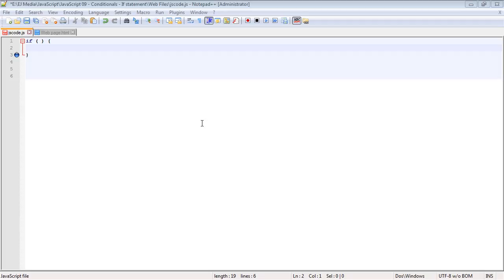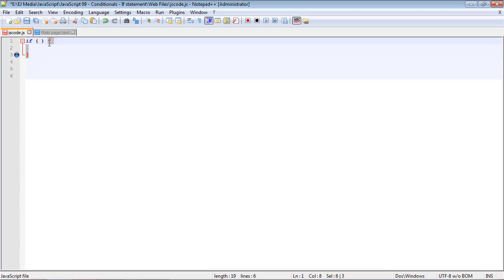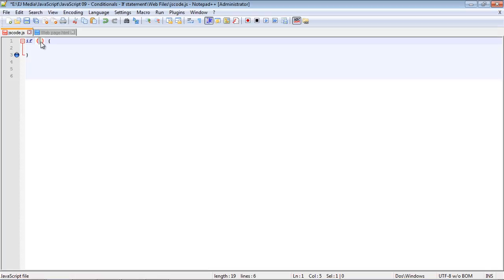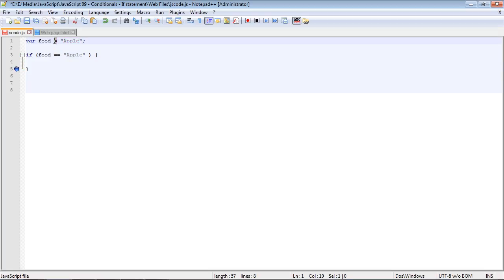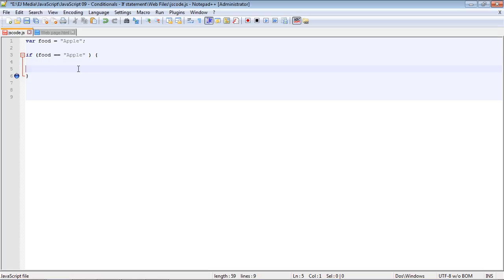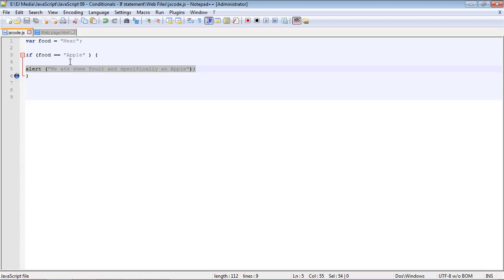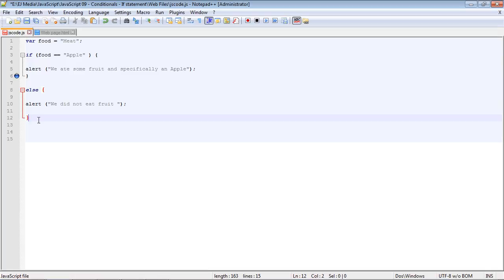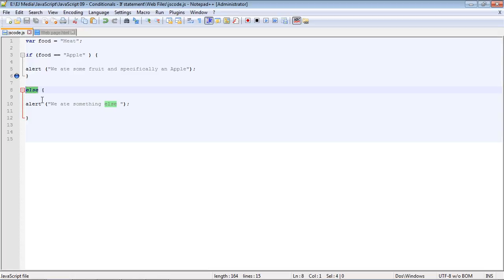JavaScript Tutorial for Beginners - 09 - Conditionals Part 1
Conditionals in Javascript.